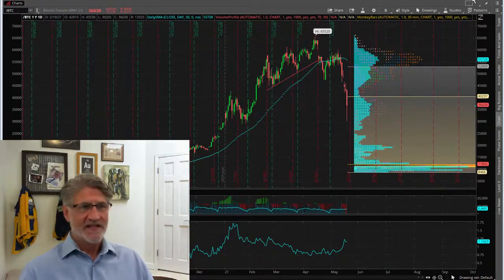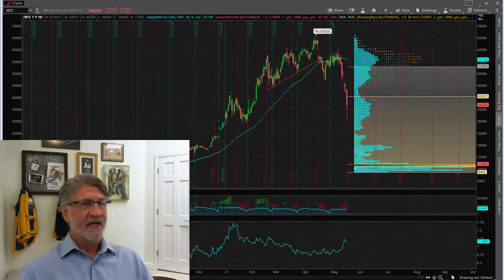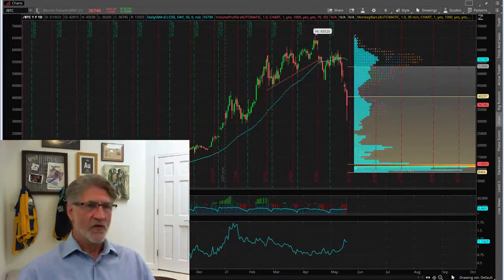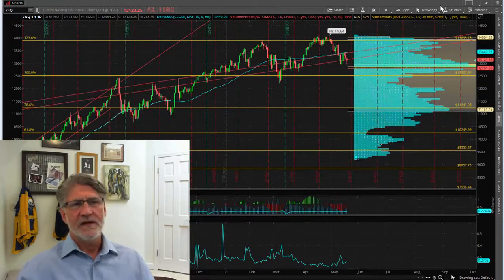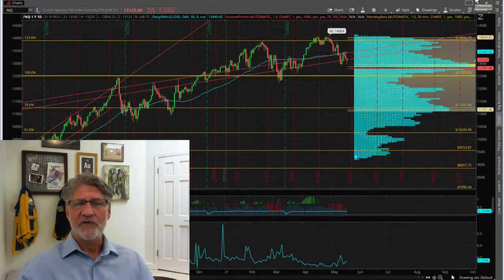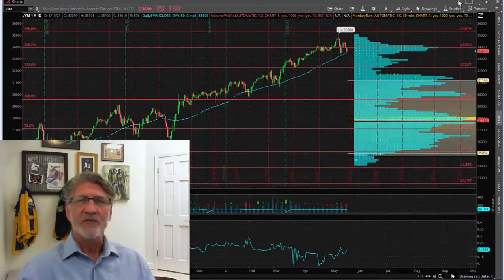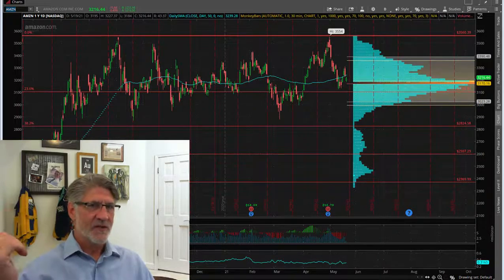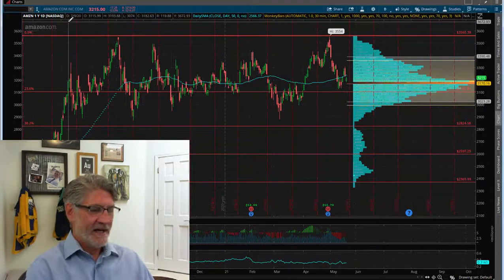Eric "The Wolfman" Wilkinson's Commentary $AMZN $T $LULU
1. PLEASE KEEP YOUR POSTS CONSISTENT TO OUR MISSION
2. NO HATE SPEECH OR BULLYING
3. NO EXTERNAL LINKS FOR ADS AND SELF-PROMOTION
4. NO SELLING AND SOLICITATION
5. NO HYPING OR BASHING OF STOCK/COMPANY/PERSON
6. RESPECT EVERYONE’S INTEREST AND PRIVACY